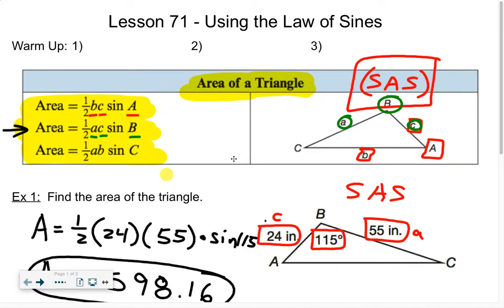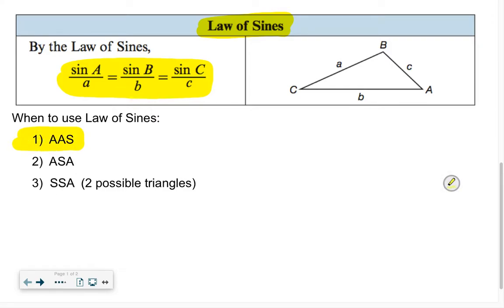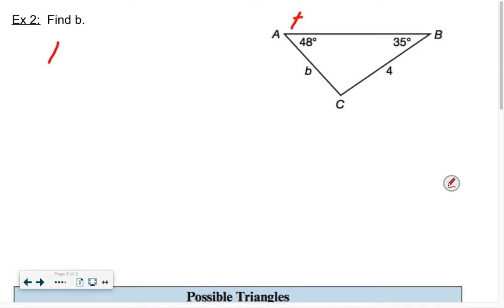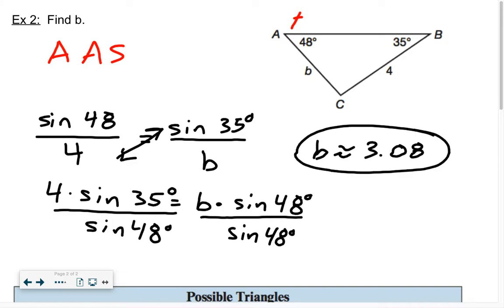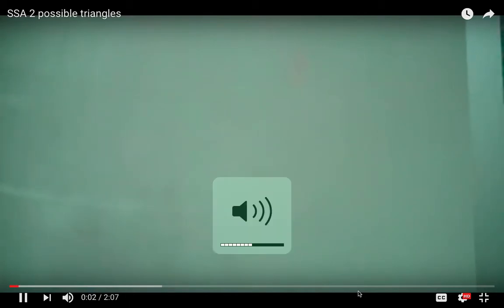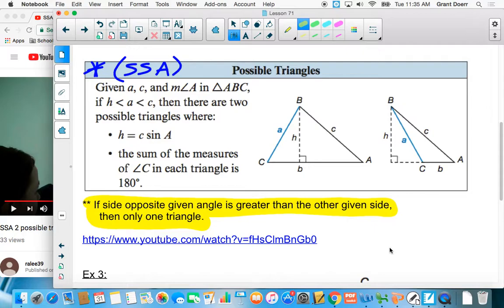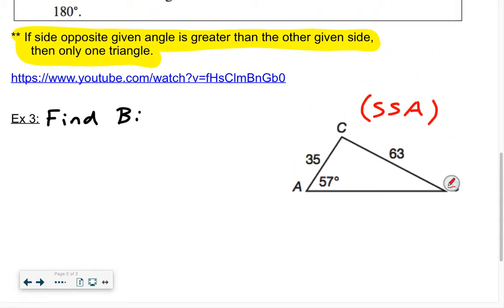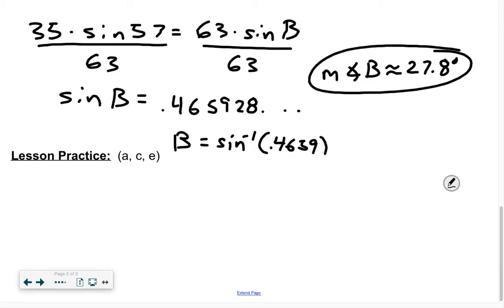Alg 2 Lesson 71 Video